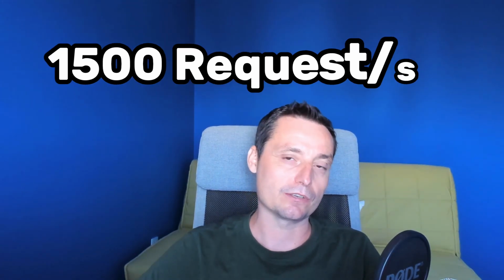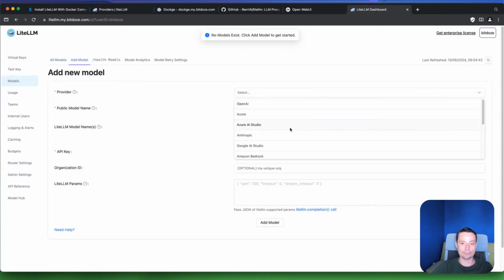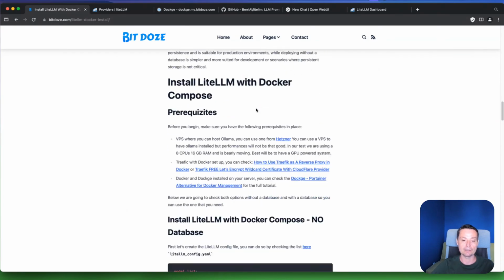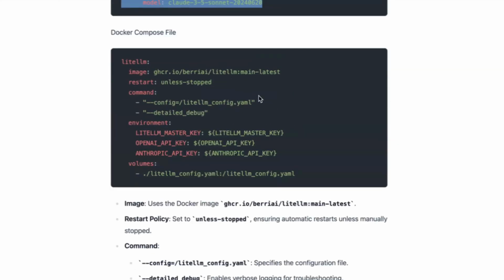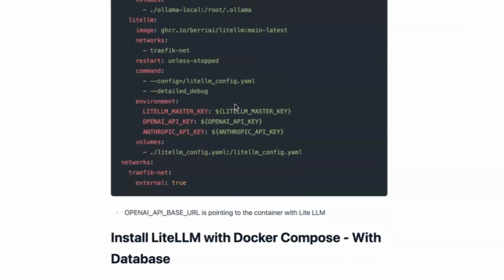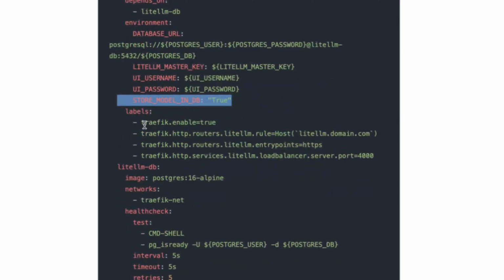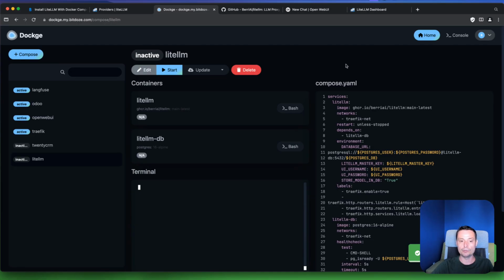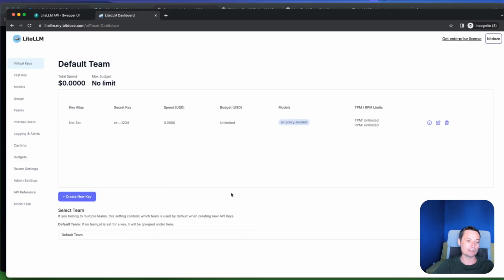STOP STRUGGLING: Simplify LLMs with LiteLLM & Docker Compose! ⏰💨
Let's see how LiteLLM can help you connect to any LLM out there with standard open AI format.

We are going to see the standalone config of LiteLLM with OpenWebUI and the postgress docker compose version that will help you have an UI.

00:00 Intro
01:05 LiteLLm UI
03:05 OpenWebUI & LiteLLM
06:33 LiteLLM With Database
10:38 End